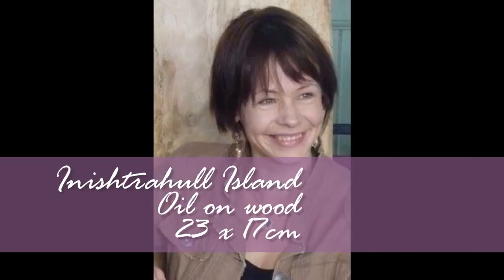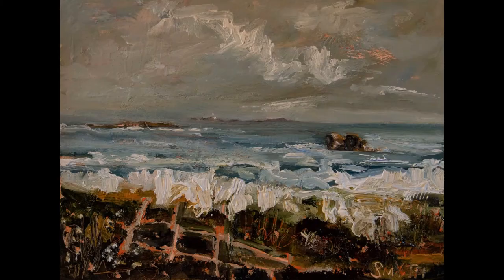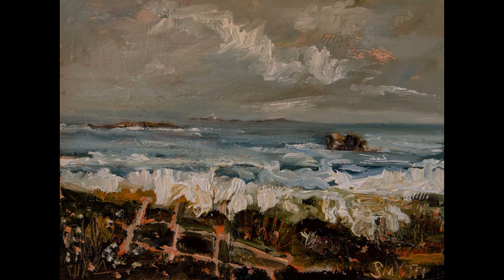Inishtrahull Island - Irish landscape painting in oil by Sinead Smyth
A little gem oil painting of a Donegal Irish landscape by our talented artist Sinead Smyth.

Sinead's work is based largely on an emotional response from her surroundings, her observation of nature, people and landscapes. She may re-interpret her experiences into real or imagined landscapes or into portraits of imaginary people.

This piece is part of the Moment of Lights exhibition (17th August 2020) at the Puffin Gallery, Ballycastle. We invite you to listen to Sinead's motivation and inspiration into creating this piece whilst Sinead would love you to share your own response to the painting.

Dimensions (unframed): 23 x 17 cm

A beautiful gem which would be a lovely addition to your home.

Find more of Sinead's work on her collection page here